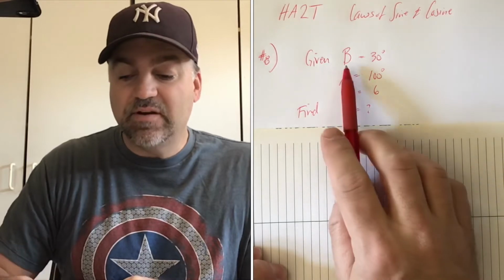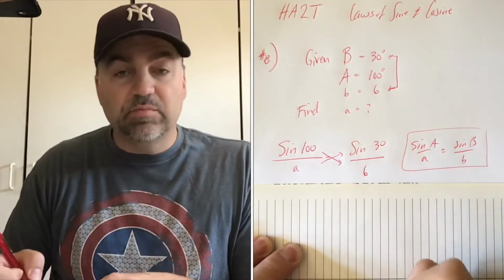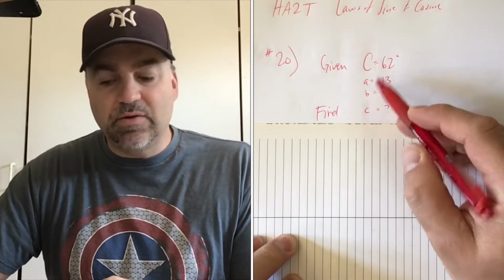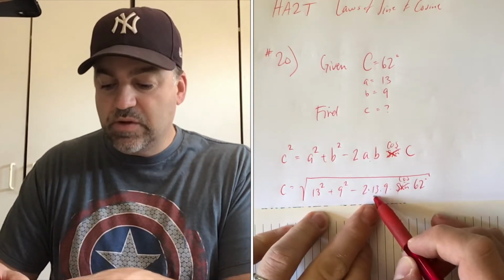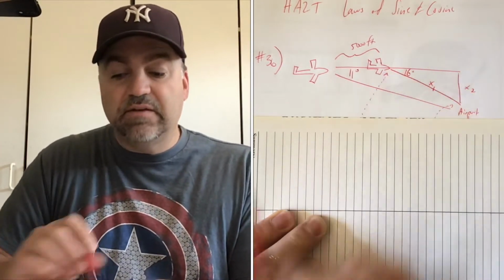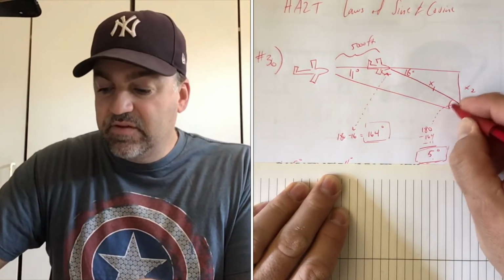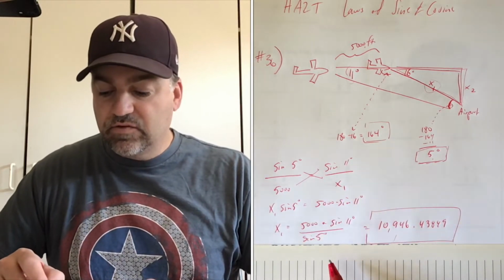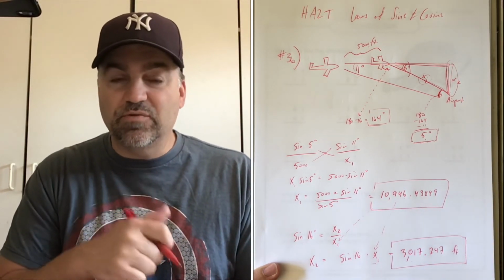HA2T Law of Sin/Cos problems